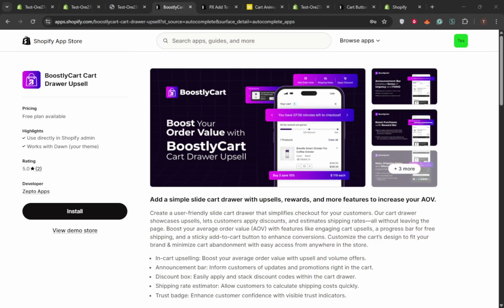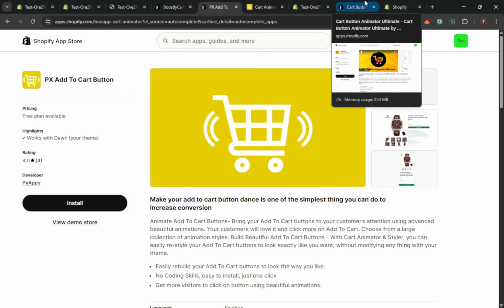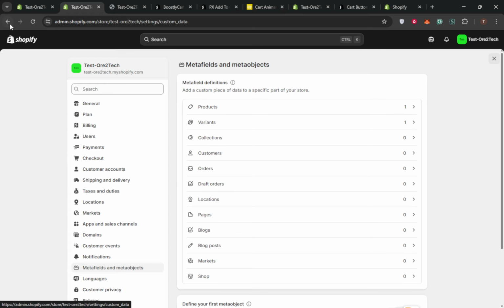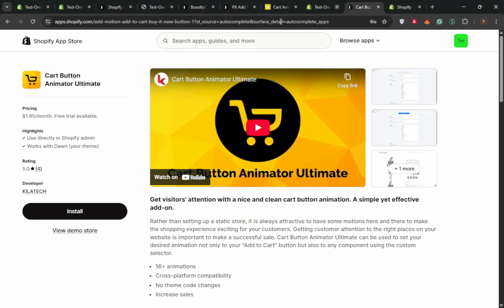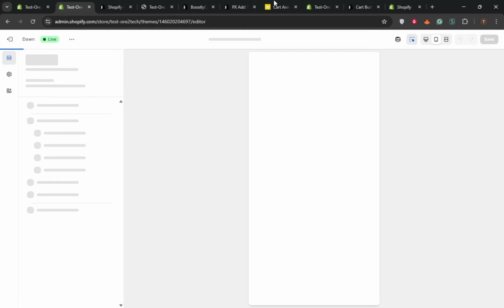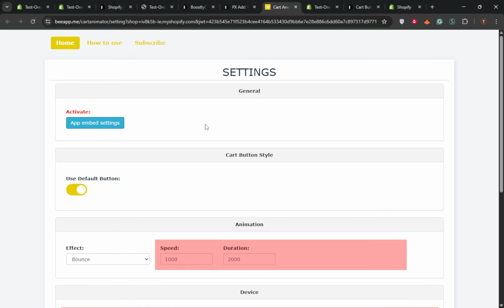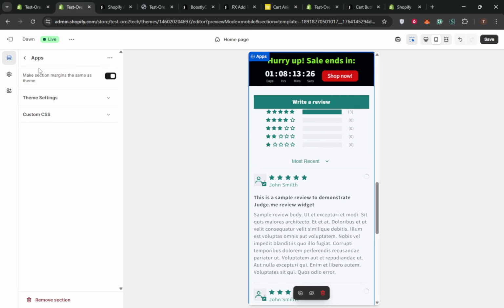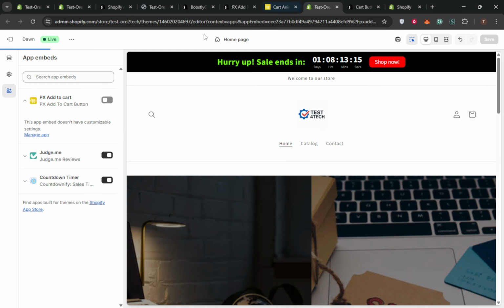How to Add an Animated Add to Cart Button in Shopify Dawn Theme [2026 Full Guide]